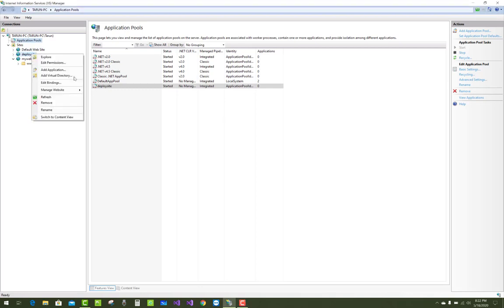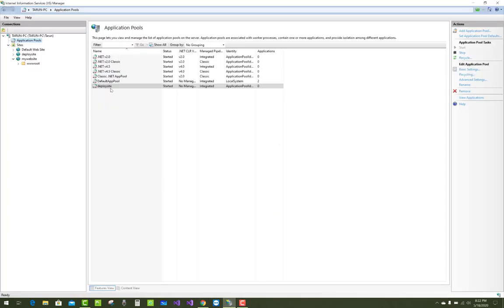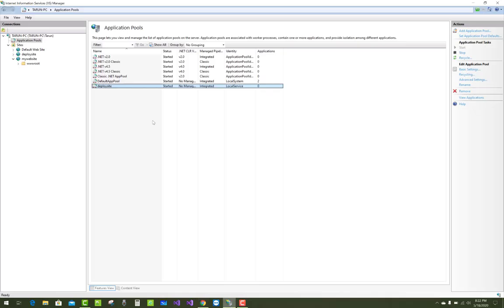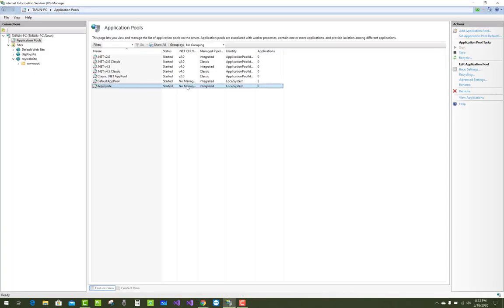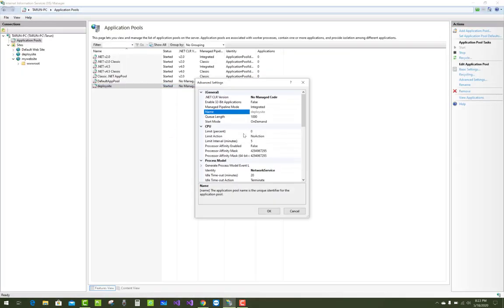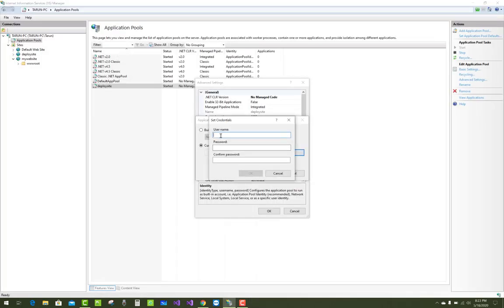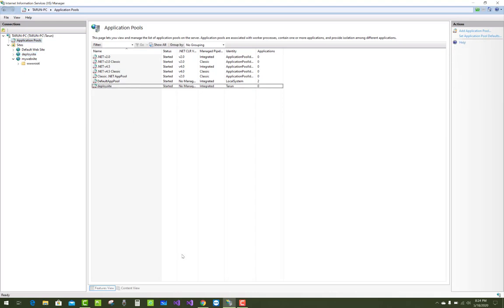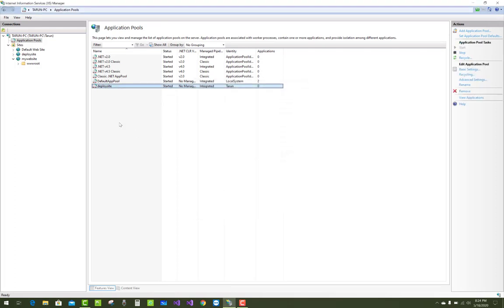Login Failed For User IIS APPPOOL\SiteName | NT AUTHORITY\LOCAL SERVICES | NT AUTHORITY \ SYSTEM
When I host my DOTNET core web application with Sql Server  on local IIS then that types of error occurs . So you can run it in Administrator account in application pool.

How to Host your DOTNET Core Application on Local IIS